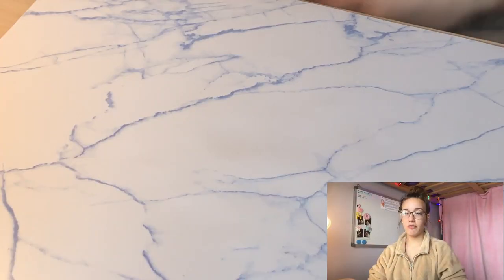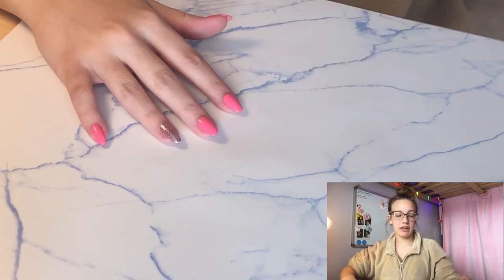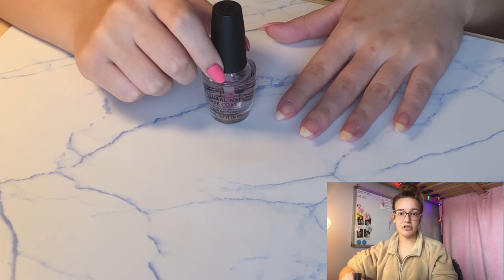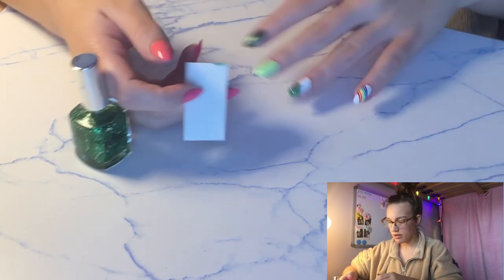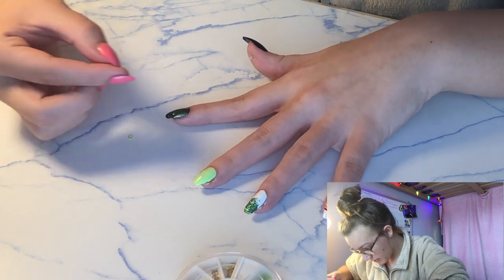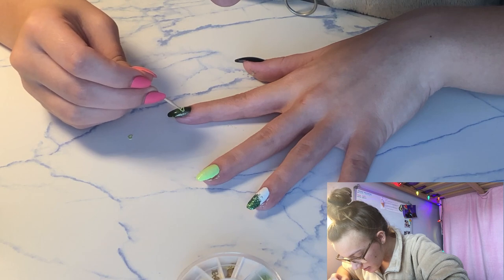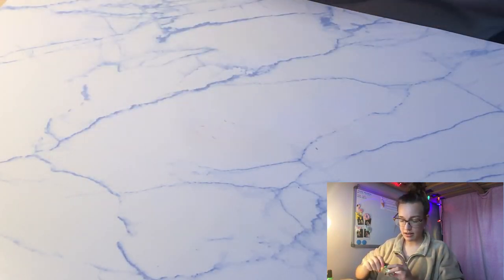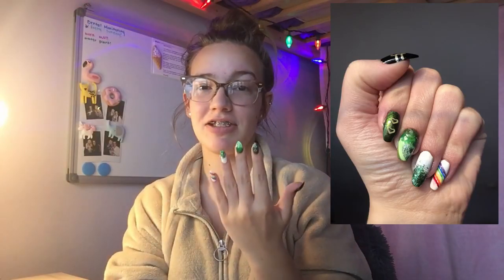Demonstration Speech - How to Paint your Nails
St Patrick's Day themed nails
For my COM 100 class